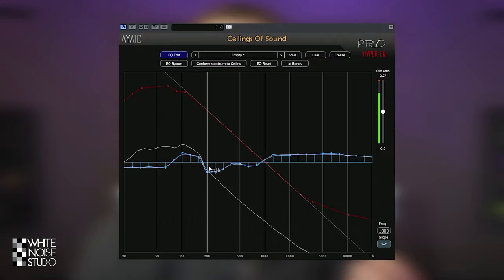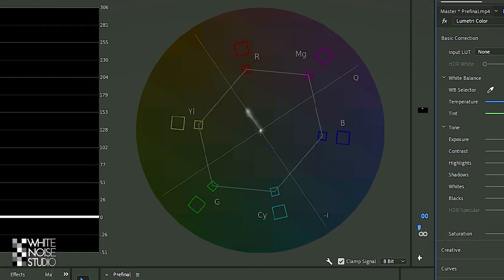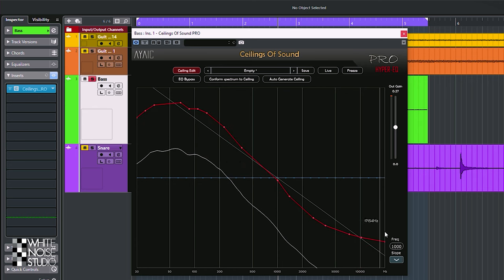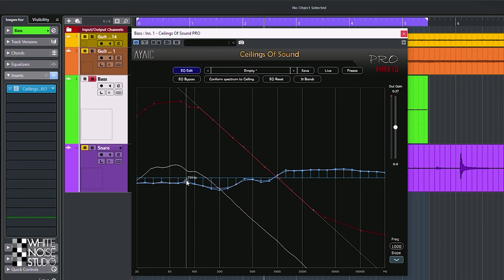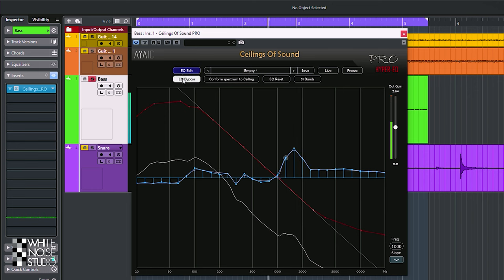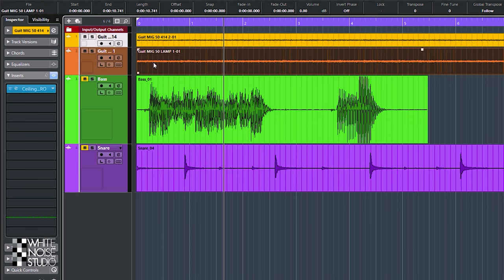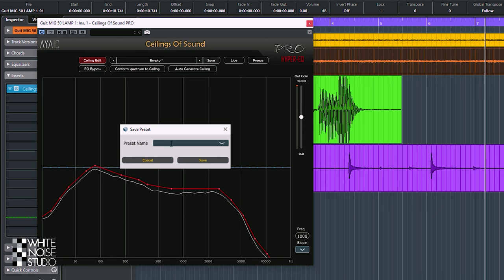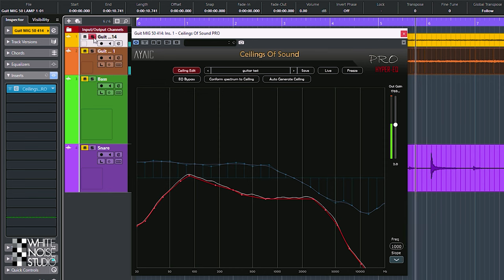Mixing with pink, brown and white noise eq curves - Ayaic Ceilings of Sound Pro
The Ayaic Ceilings Of Sound Pro plugin is a Linear Phase Eq Plugin with a twist.

Ceilings of Sound Pro uses white, brown and pink noise linear phase eq curves to contantly ''measure'' adjustments made to the eq to achieve on optimal sound.
In this review I'll go over the very special way this plugin handles eq.

Thanks!
Marlon